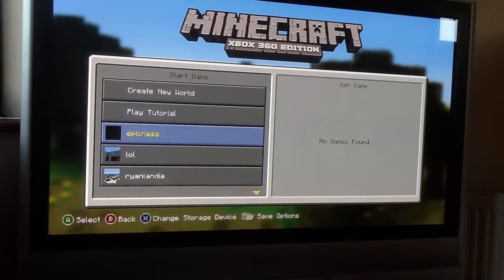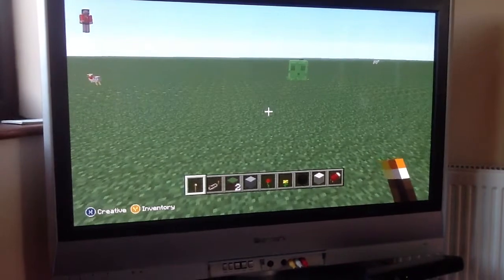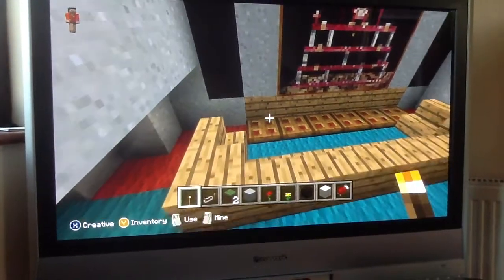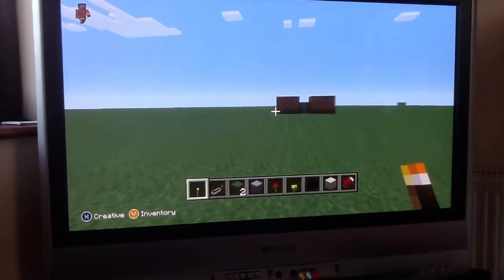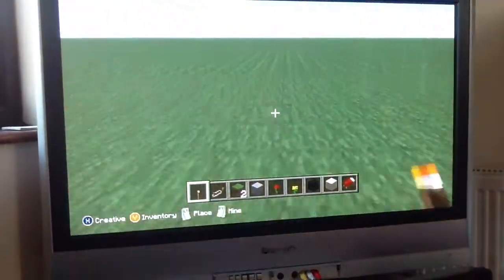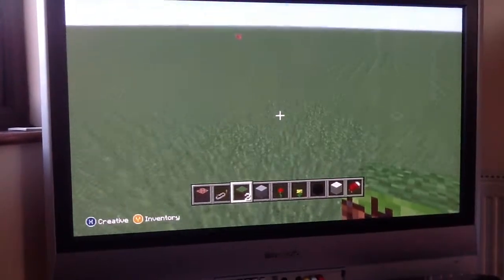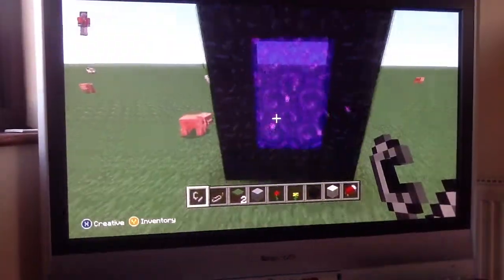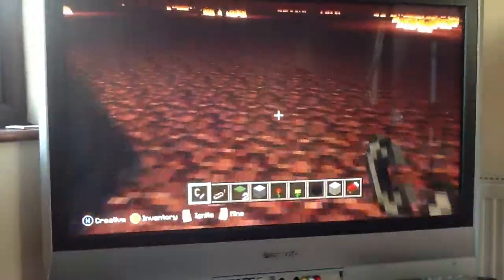minecraft piston doors and nether portal FIRST VIDEO !!!!!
THIS IS MY FIRST VIDEO GUYS SO HOPE YOU ENJOYED IT.